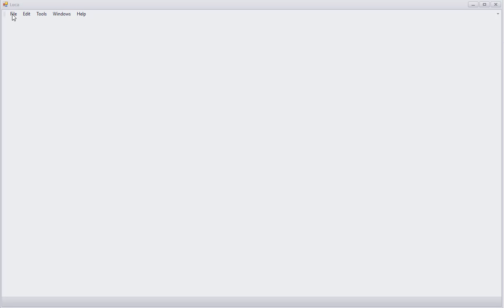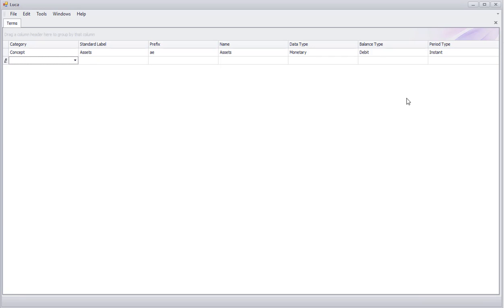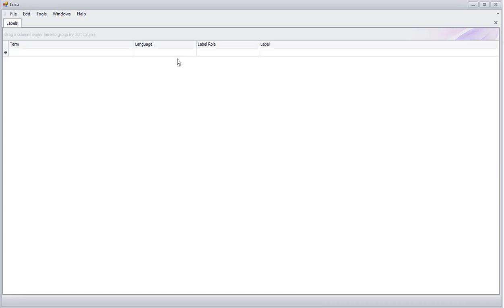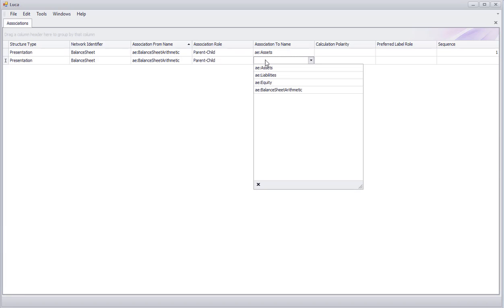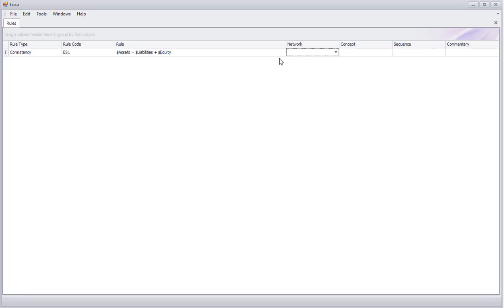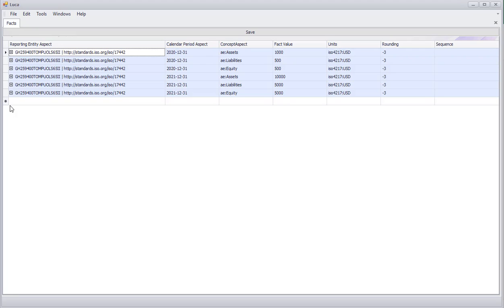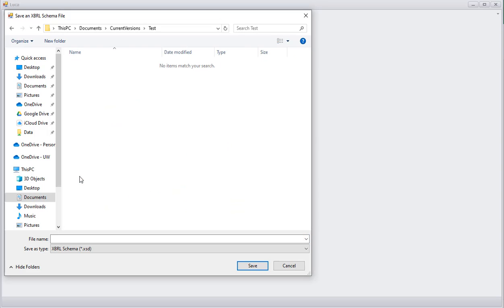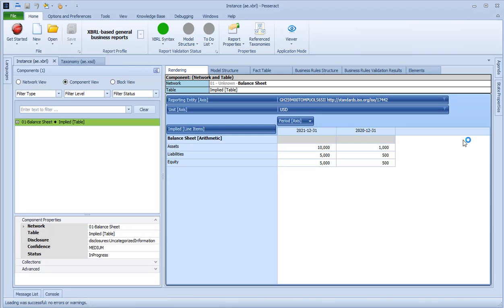Accounting Equation Creation using Luca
Walks you through the creation of the accounting equation using the Luca software application.